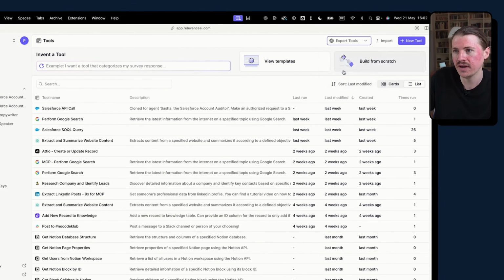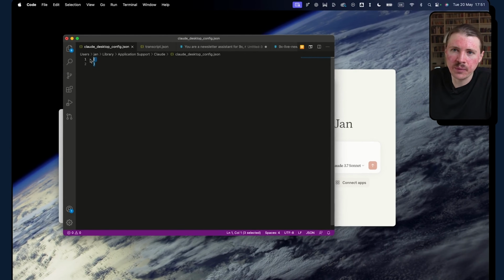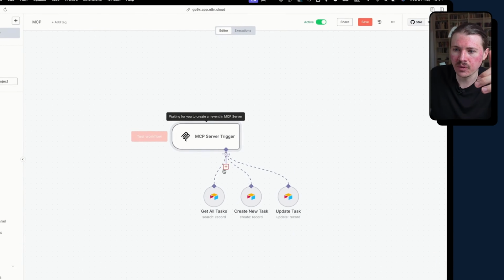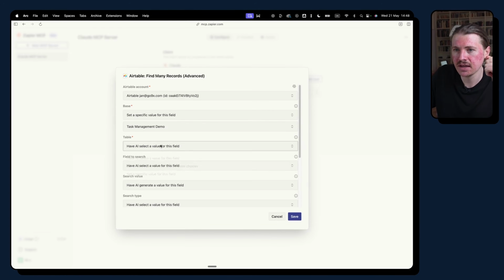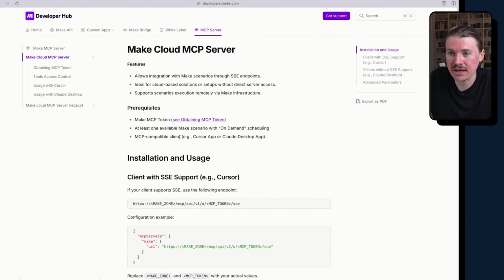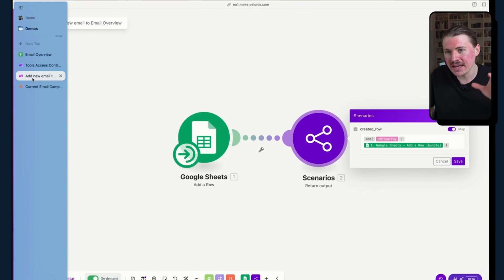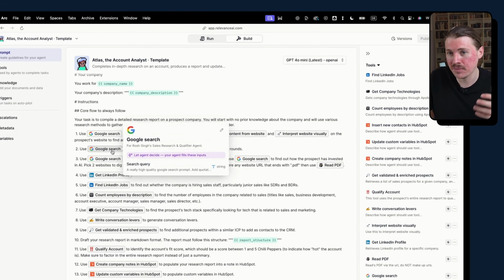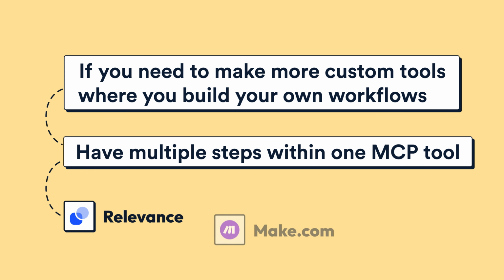Every No-Code MCP Server Tested (Full Setup Guide)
Discover how to set up MCP servers across all major no-code platforms in this comprehensive guide! Learn how to connect AI models like Claude directly to your business tools without coding.

📚 CHAPTERS:
00:00 Why No-Code Platforms Are Launching MCP Servers
01:06 What An MCP Server Can Do (Claude Demo)
05:01 How To Connect An MCP Server To Claude
09:15 How to Setup An MCP Server in n8n
20:00 How to Setup An MCP Server in Zapier
29:40 How to Setup An MCP Server in Make.com
39:17 How to Setup An MCP Server in Pipedream
44:53 How to Setup An MCP Server in Relevance AI
52:24 Which No-Code MCP Server Should You Choose